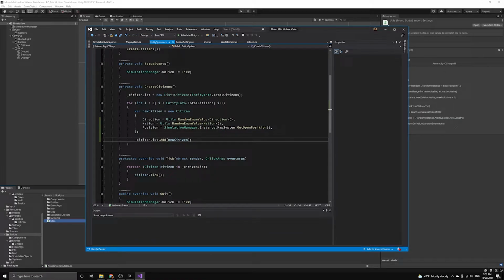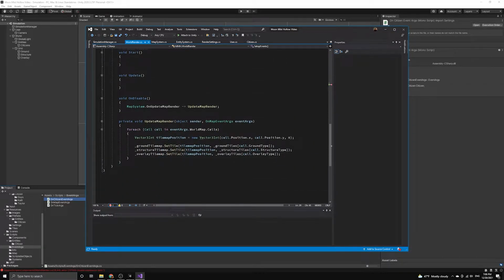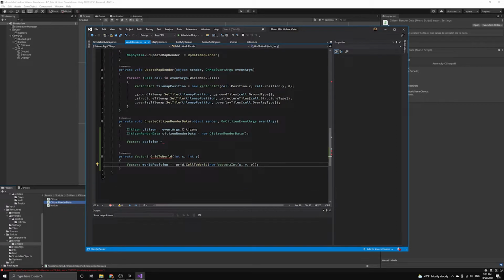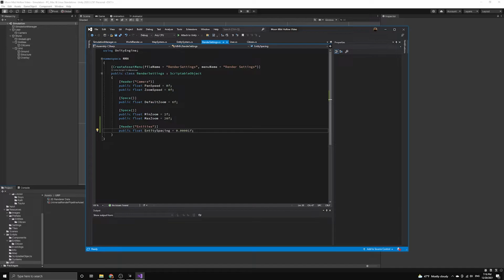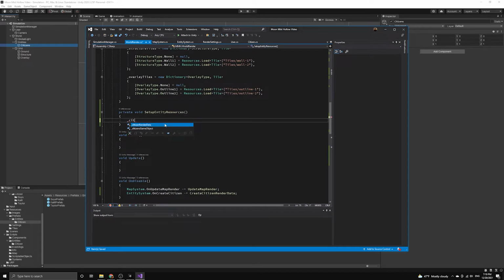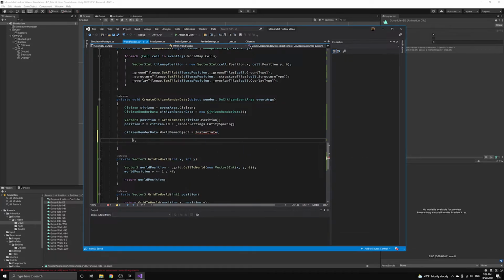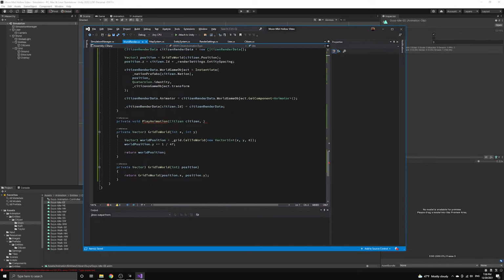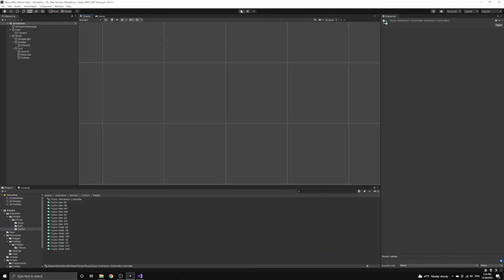Unity Game Dev: E11 Create Citizen Event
Chapters:
0:00 The Create Citizen Event Handler
1:53 Responding to the Create Citizen Event
3:32 Creating Citizen Render Data
5:54 Extending the Render Settings Scriptable Object
6:30 Avoiding Z-Fighting By Setting Unique Z-Values
8:04 Connecting Prefab Assets to the World Render Script
10:10 Setting Animation Clip Framerate (FPS) In Script
11:39 Instantiating Clones of a Citizen Prefab
13:59 Making the Play Animation Method
16:25 Summary of Create Citizen Event Response